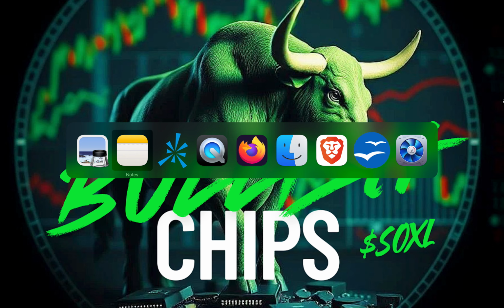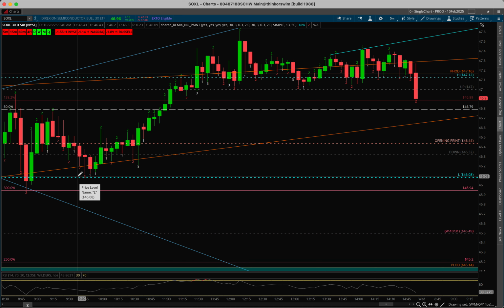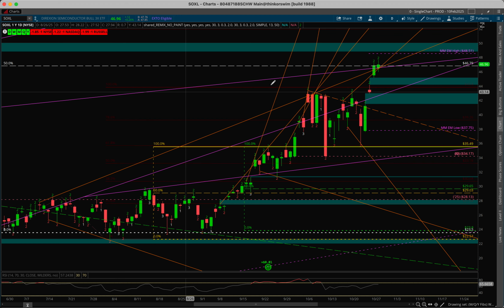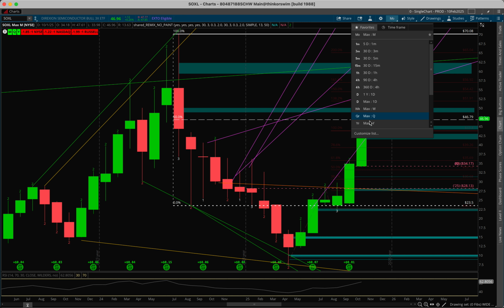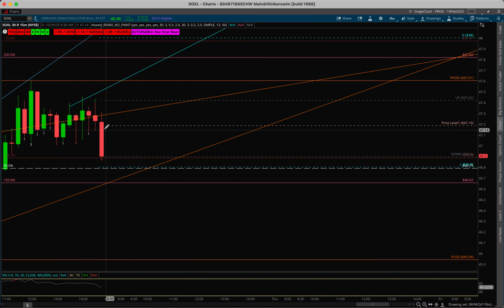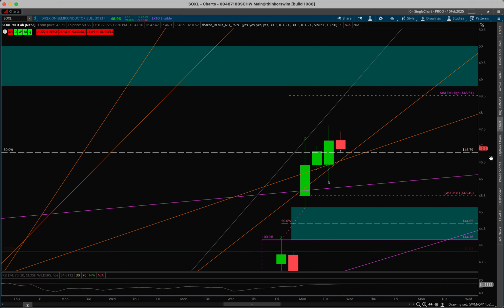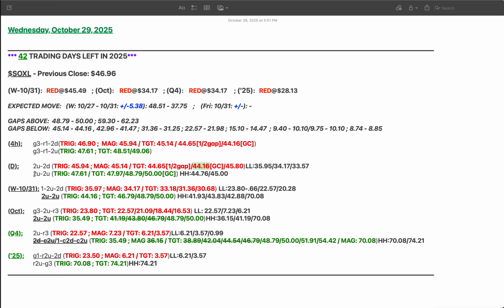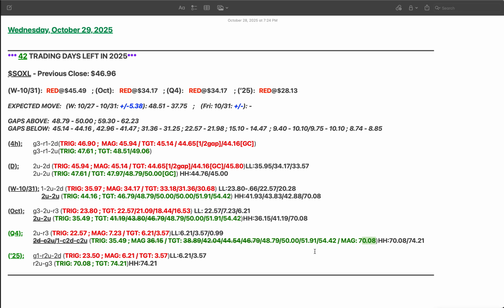Trading SOXL | CONSISTENT PROFIT | REPEATABLE STRATEGY | Semiconductors | QQQ SPY | Oct 29th Levels